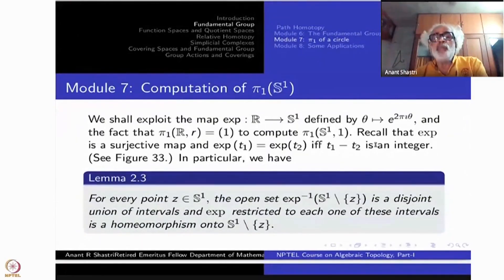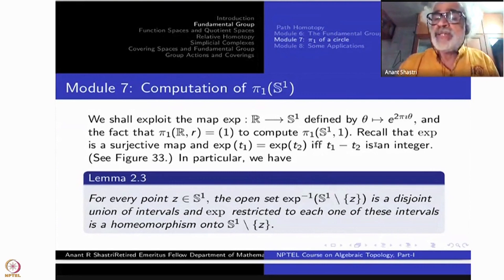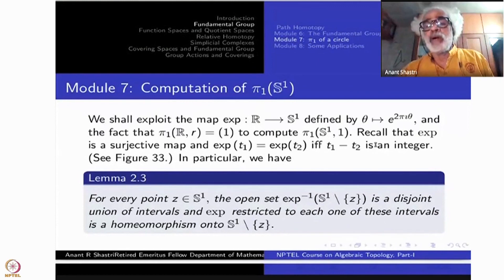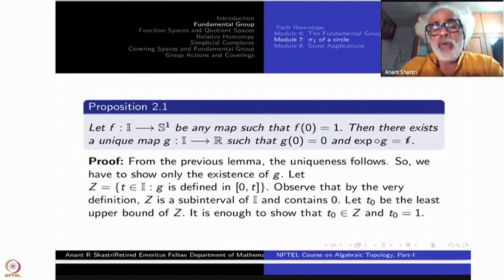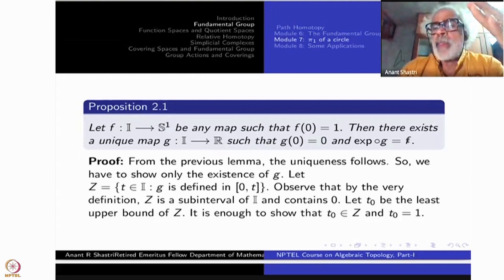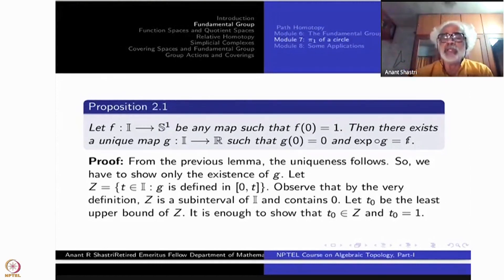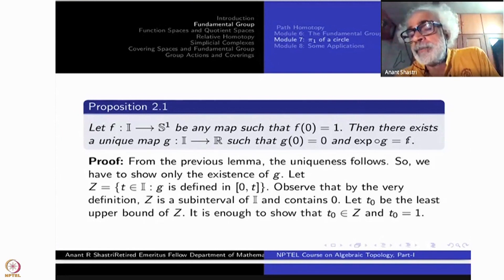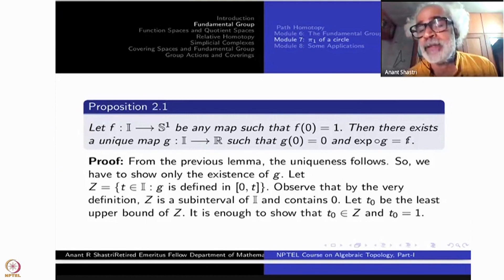Computation of Fund. Group of a circle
Subject:Mathematics
Course:Introduction to Algebraic Topology (Part_I)